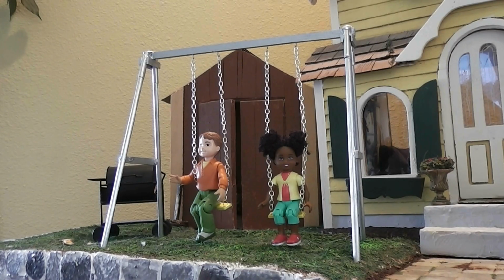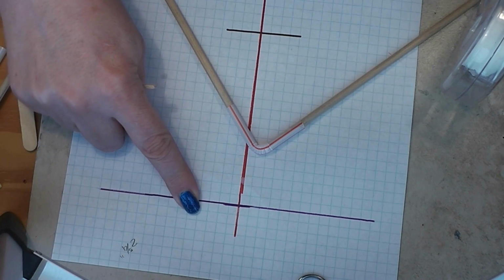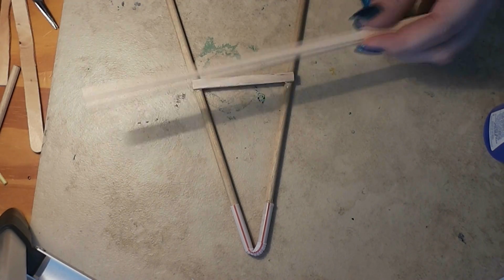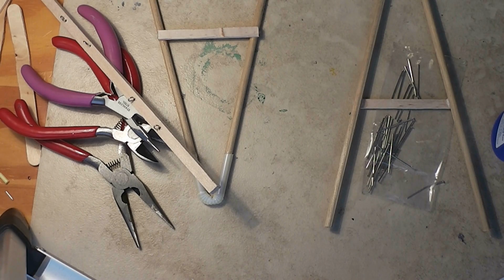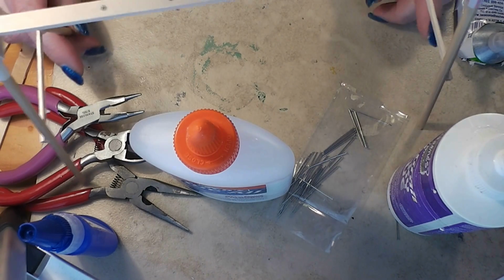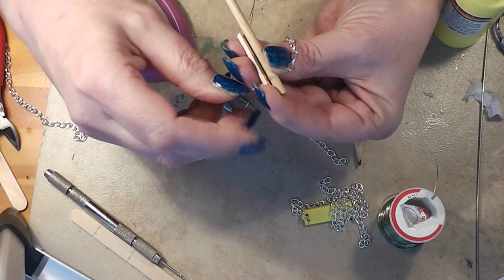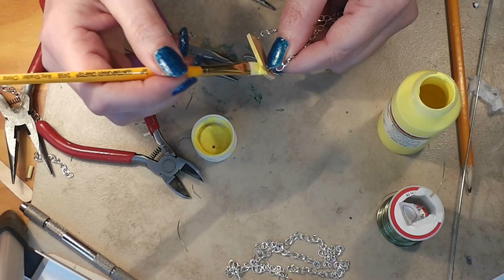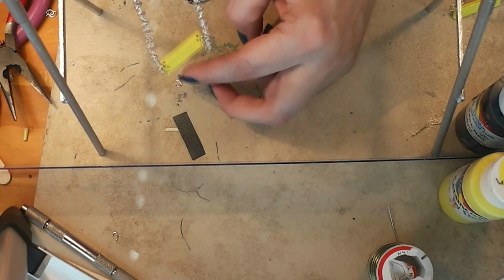Dollhouse Miniature Swing-set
Join me this week as I show you how to make a swing-set for the yard of your dollhouse.

ISRC: US-UAN-11-00843